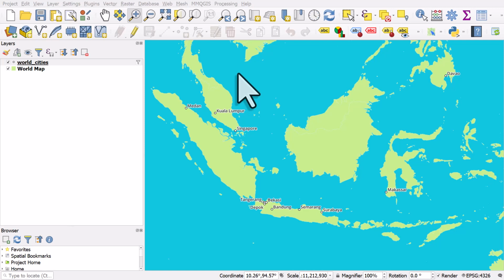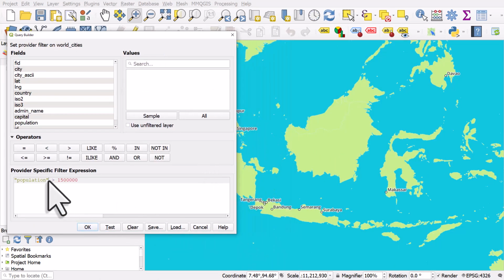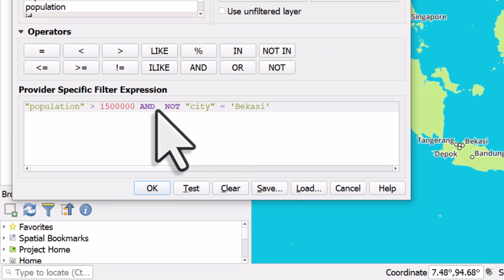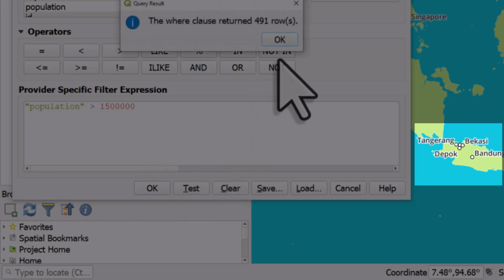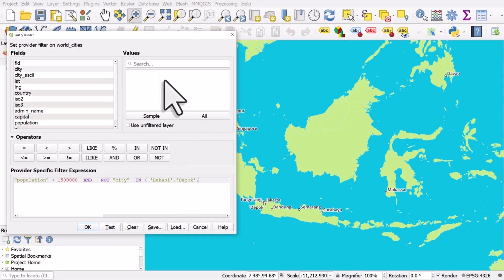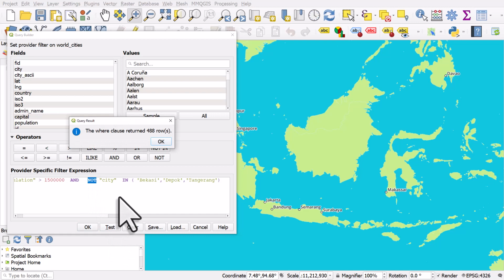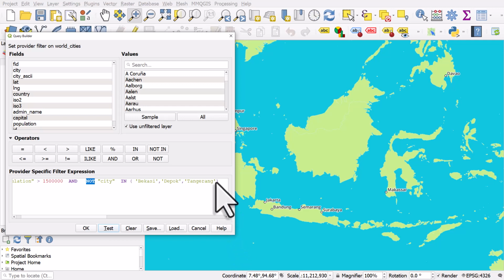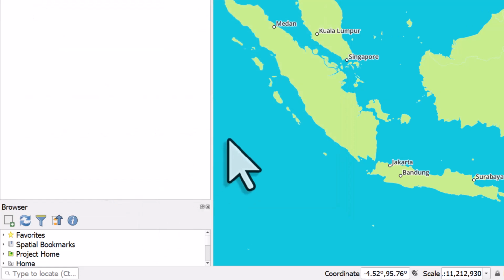Quickly remove individual labels in QGIS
Sometimes you labelled a layer and it's almost perfect but you have a few locations close together, and this makes things look bad. Sometimes you want to only show a few places so for example you filter your layer by population. But if you have places close together then you might want to manually hide individual places using a quick expression. That's what I show in this video. I find this very useful!